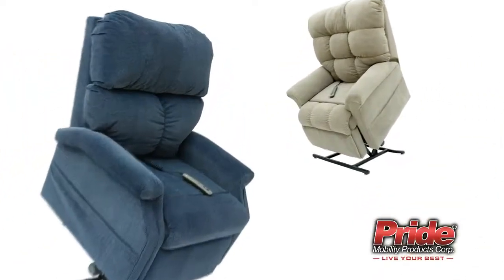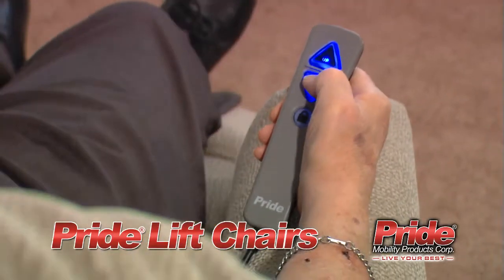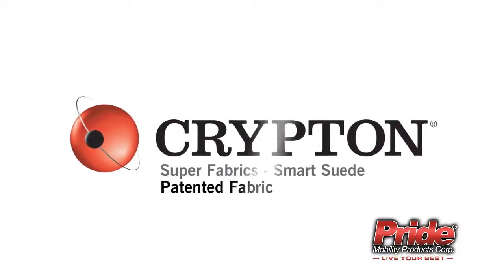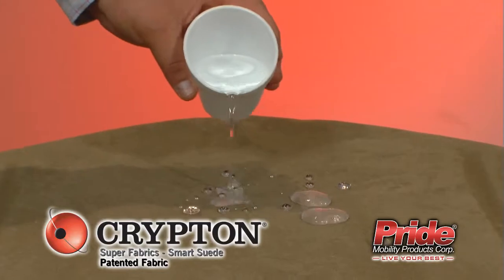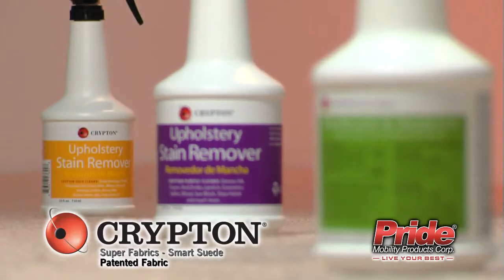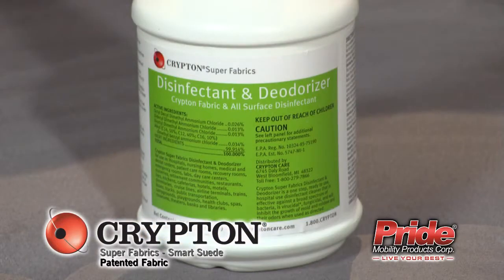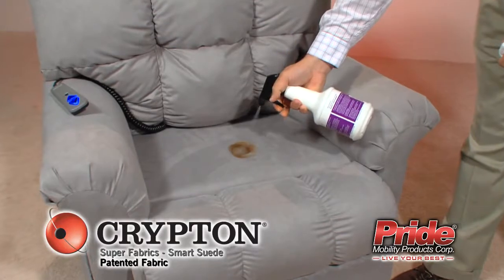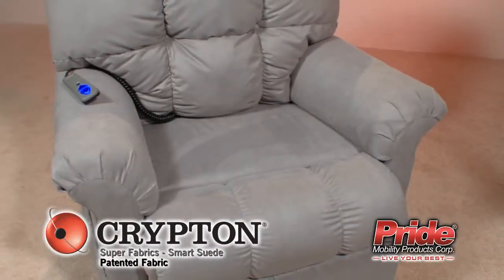Pride Mobility Products Introduces Crypton Fabrics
Home Medical Equipment in Garden City, NY, servicing the greater New York Metropolitan area.
Or visit our showroom at: 1050 Stewart Ave, Garden City, NY